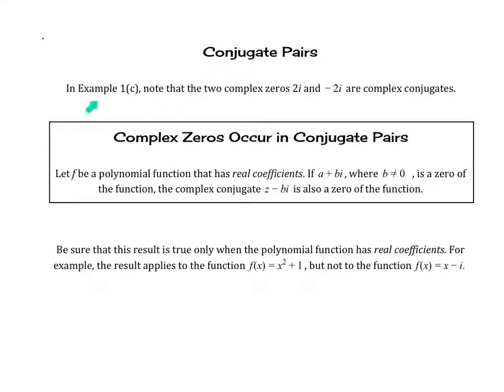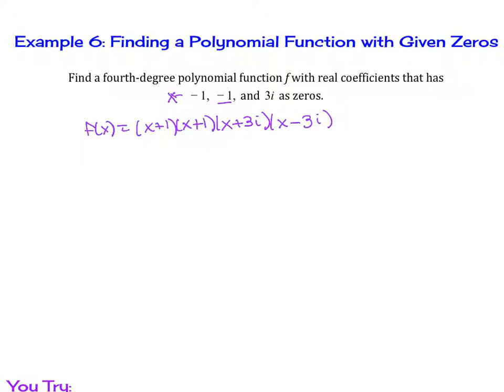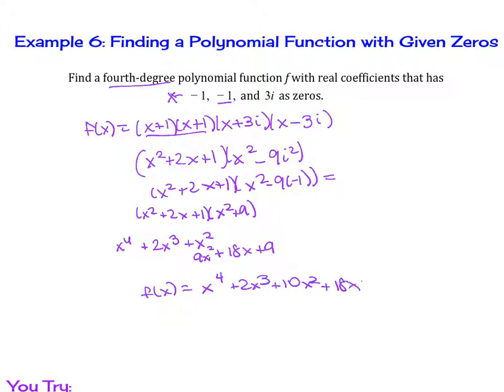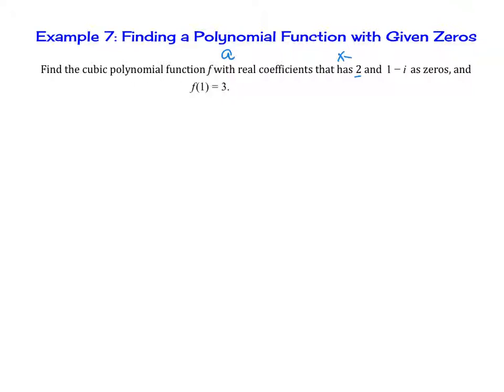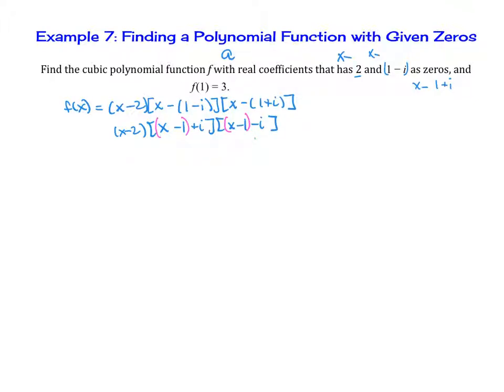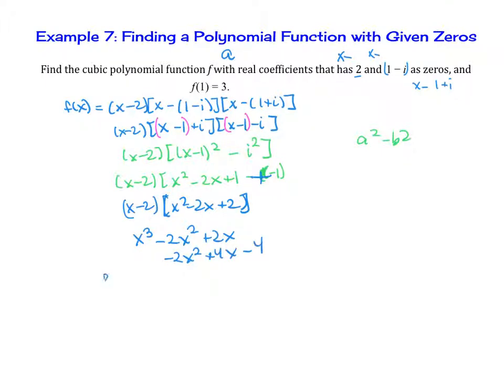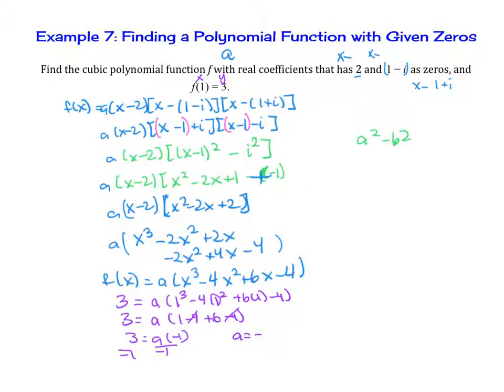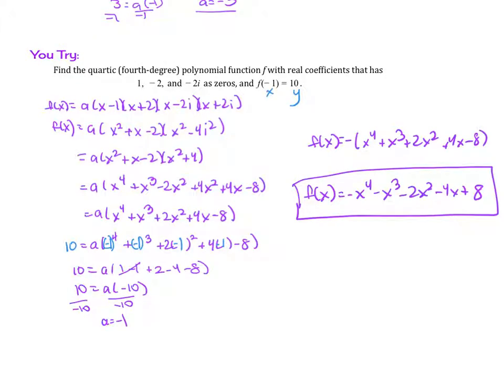2.5 Day 1 Zeros of Polynomial f(x)s Ex 6 and 7